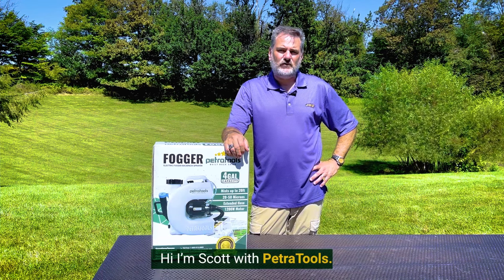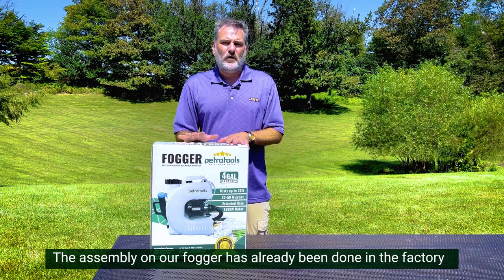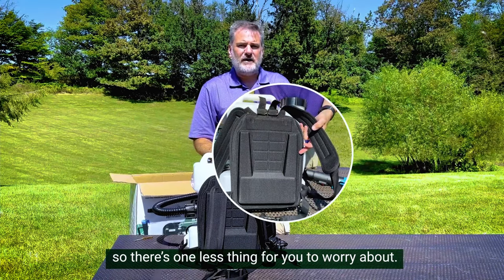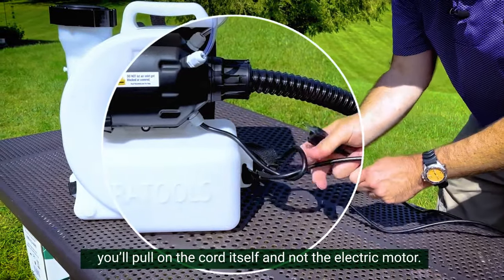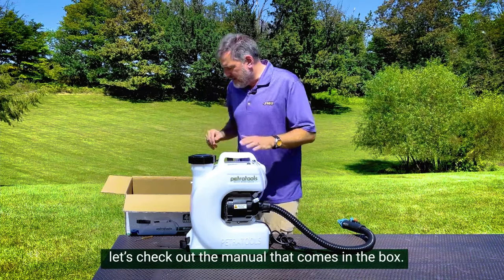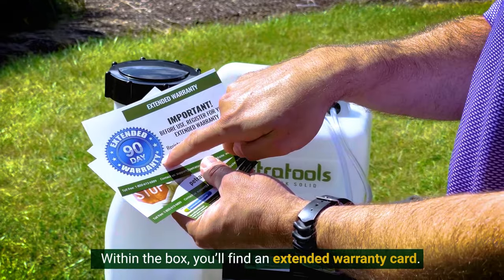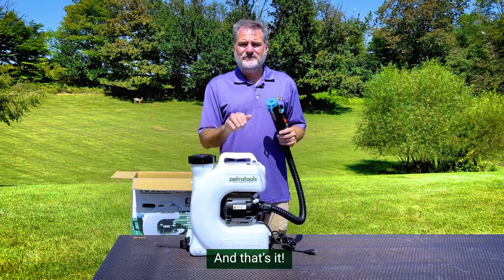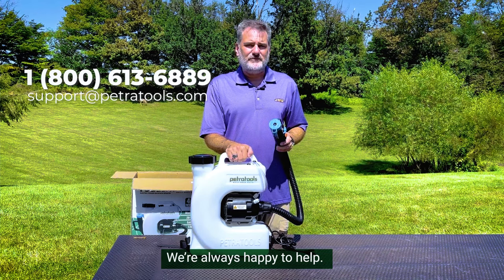PetraTools Backpack Fogger Starter Guide | How To Use The Best Fogger [2021]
Why PetraTools Electric Backpack ULV Fogger Sprayer gets your fogging/misting tasks easily done?

Because:

You don’t need to pump it manually – No tired hands because of pumping.

It gets your spraying job done faster by reaching 15-20 ft. distance with its powerful motor.

It is perfect for various applications such as home and commercial cleaning, fertilizer and herbicide applications, and pest control.

It saves you money by covering more areas using 70% less solution with its adjustable spray size of only 20-50 microns. That’s a whopping 38,000 sq. ft. on a single tank!

And it gives you a comfortable spraying experience, thanks to its double-padded straps that support your shoulder and back.

A truly professional-level ulv fogger machine that you can get without breaking the bank!

More On Electric Backpack ULV Fogger

All About PetraTools Electric Backpack Fogger

For more information about our products, you can visit our or get in touch with us through the following